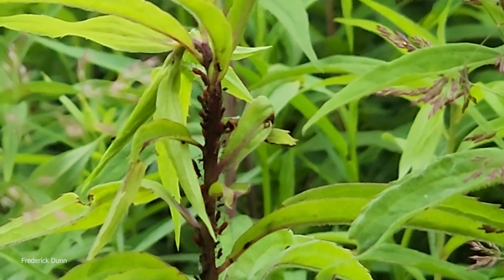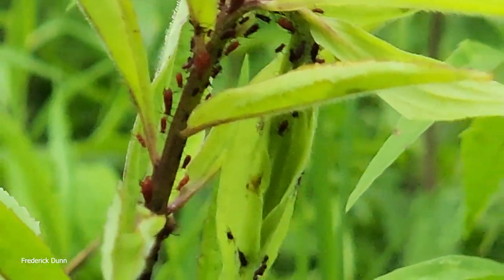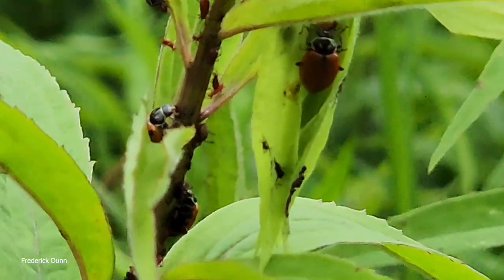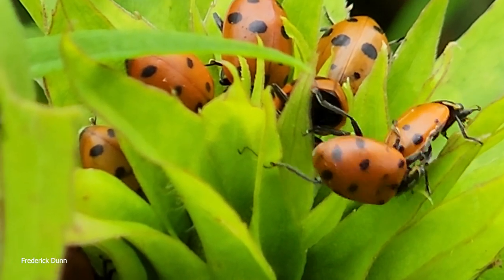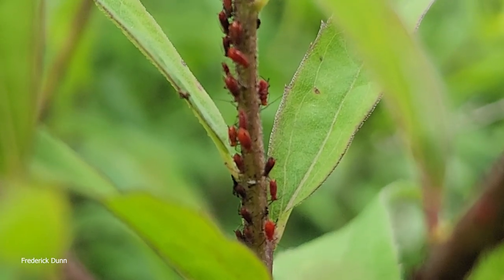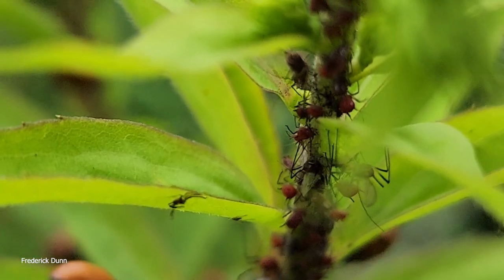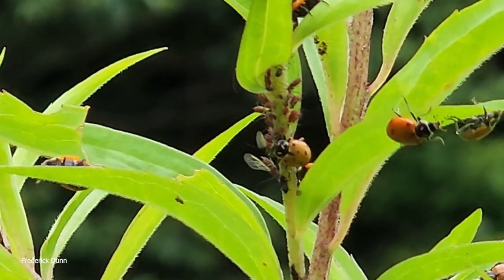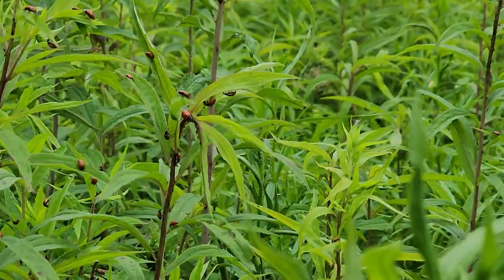Ladybugs eating Aphids, Aphid Control without pesticides. How to completely remove aphids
If you have aphids damaging  your plants, then Ladybugs will hunt them down and eat them at a rate of up to  50 aphids per day per ladybug.

It's best to start your Ladybug population early in the year, but you can get them to release in your garden or on your property all summer long.

I purchased my ladybugs from a source on amazon. They arrived in good health and ready to go and eat some aphids.

The ladybugs arrived in a vented box, and were in mesh bags. The seller  included plastic tubs with vented lids so you can transfer your ladybugs into those. I did not do that.
I used the mesh bags as they were. The string at the top is what I used to tie off the bags to the infested plants.
Then I made small cuts into the mesh bag and the ladybugs quickly found those openings and began their aphid hunting right away.
I found  it to be very effective to release them an hour before sunset.
The ladybugs spread out to every single plant, and if they don't find aphids or other resources, will fly to other locations.

Some ladybugs will remain on your property  and reproduce. So long as you have enough habitat and resources for them, they will be doing their job right on your property.

If you have poor habitat, or low resources for the ladybugs you can expect them to fly off and find  better habitat elsewhere.

It's important to get the correct species of ladybug, they are not all the same.